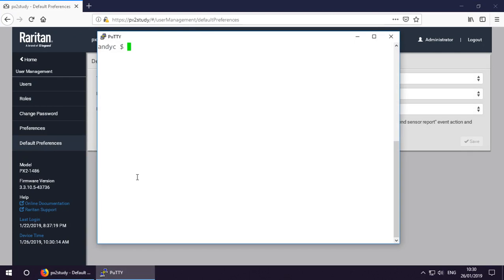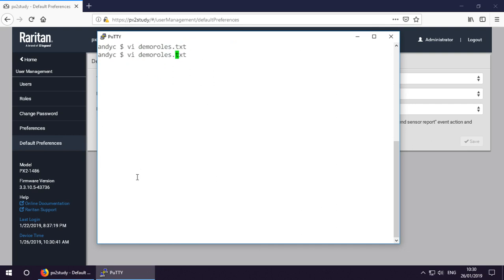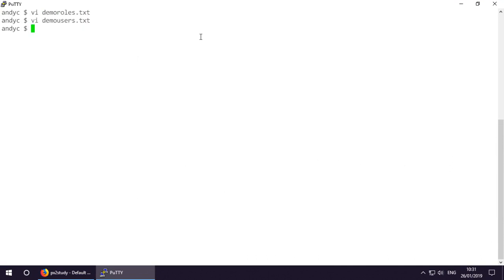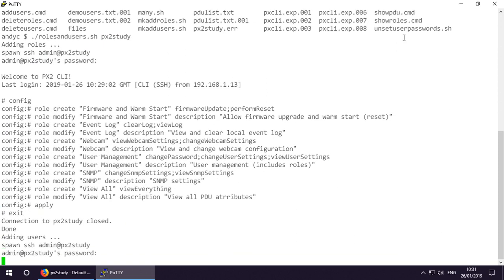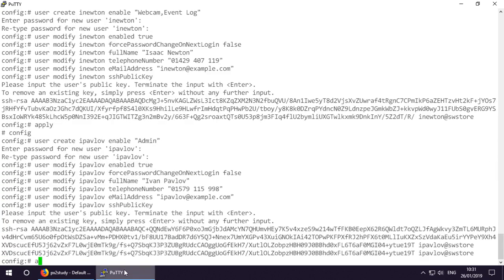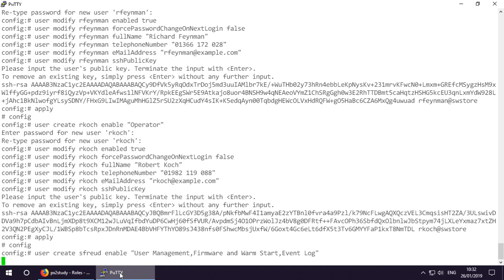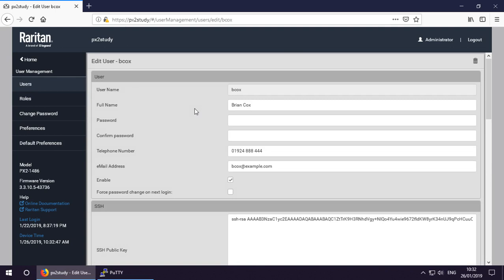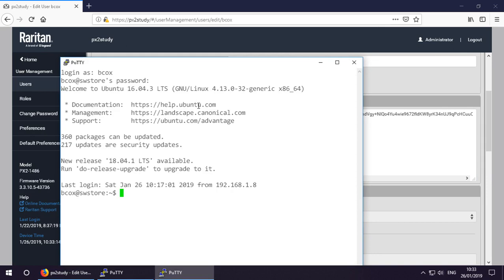Automating the Raritan command line to add roles and users